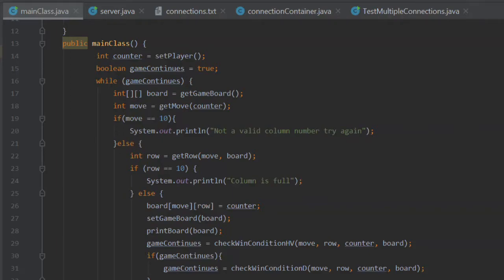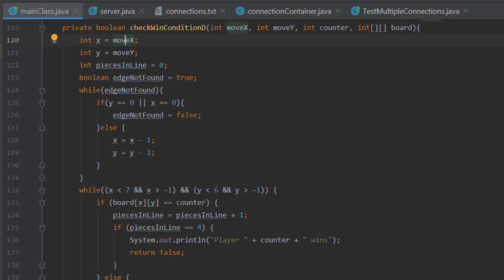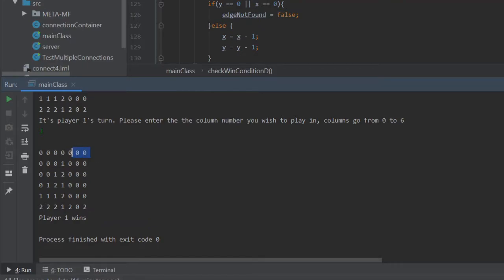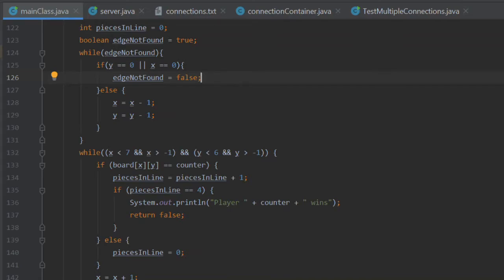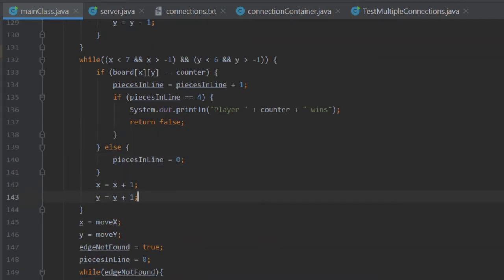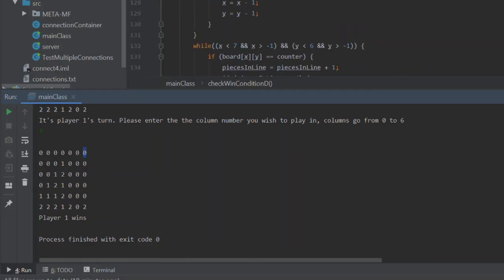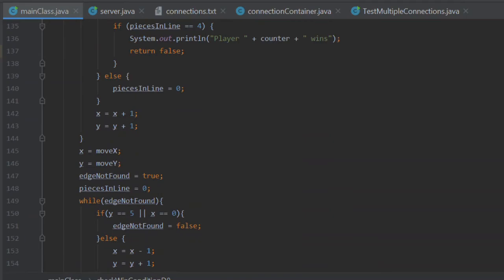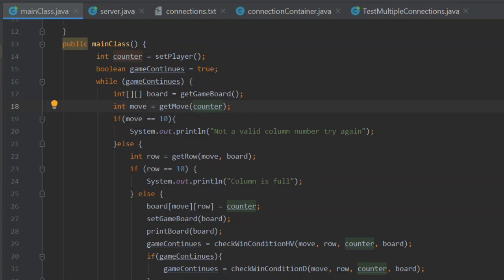Connect 4 in Java Part 7 - While loops examples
In this video I will be giving examples of how to use while loops and flags in Java. I show you how I use this to scan the diagonal directions for 4 in a row.